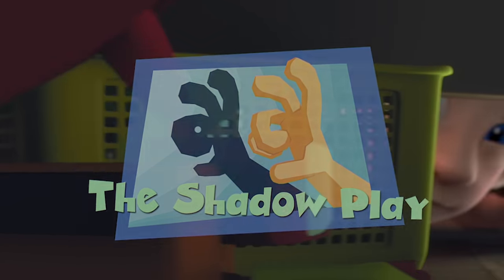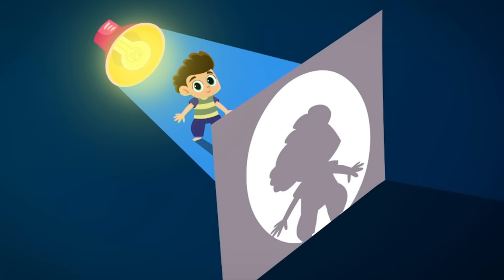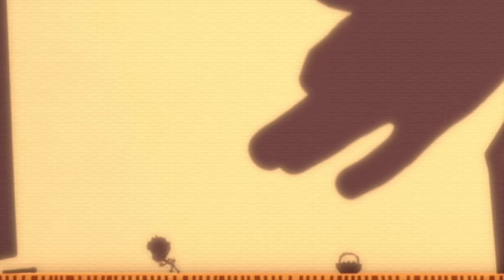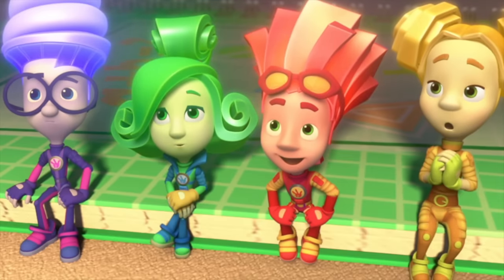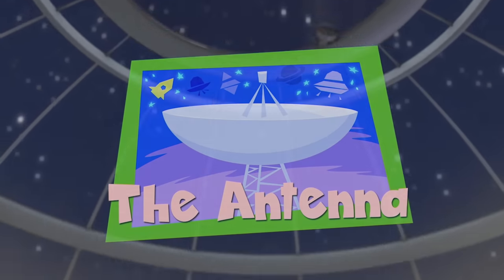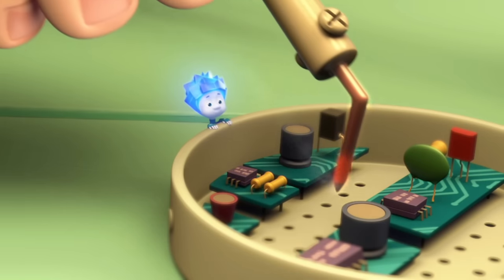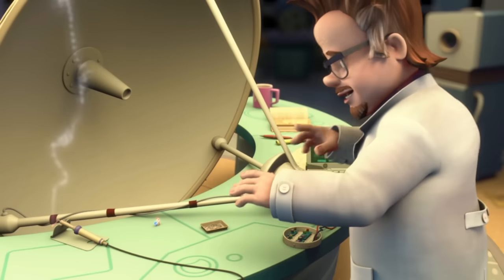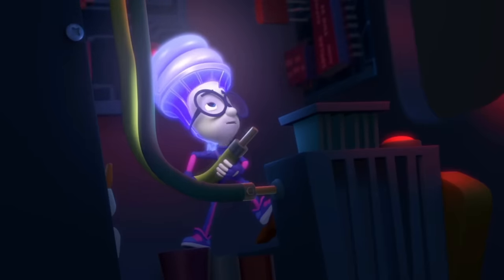SHADOW SHAPES! What am I? | The Fixies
Tom Thomas, Simka and Nolik decide to put on a shadow play and Nolik wants to play the brave and tall hunter. Unfortunately he is too small for the part… until he learns how to change the size of his shadow!